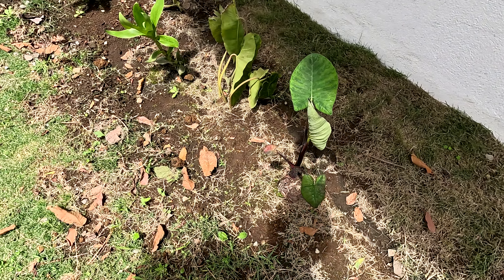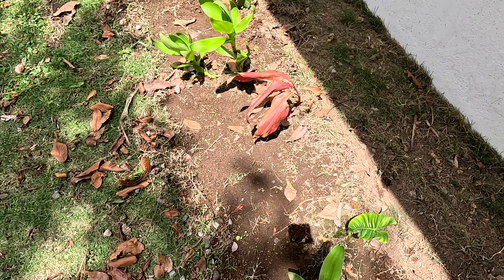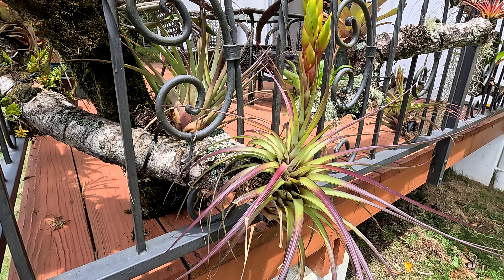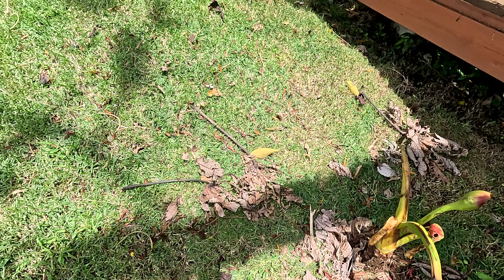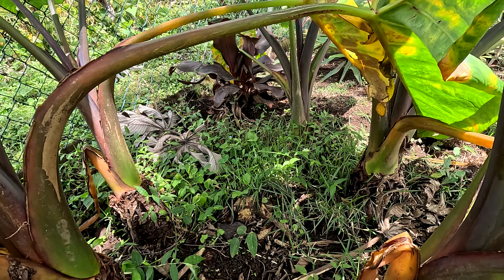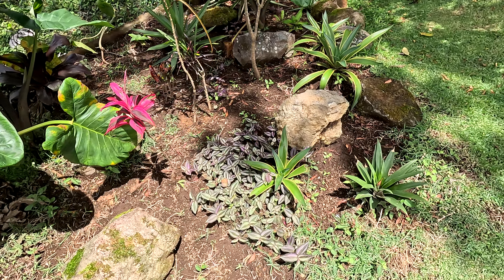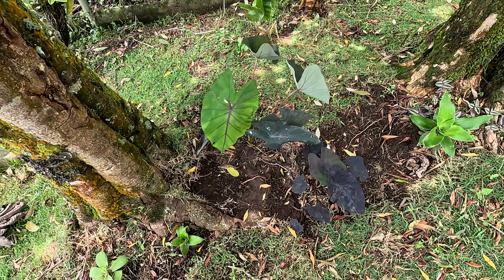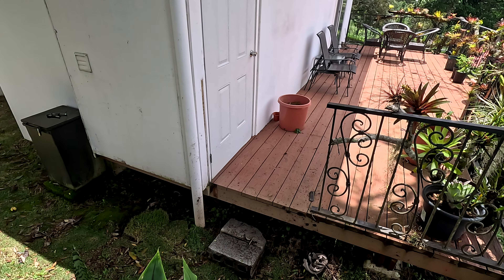Trip to the yard.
The Island of Misfit Plantas and other bits.